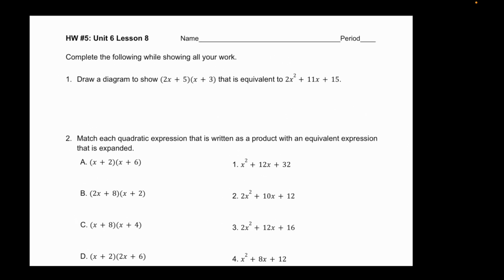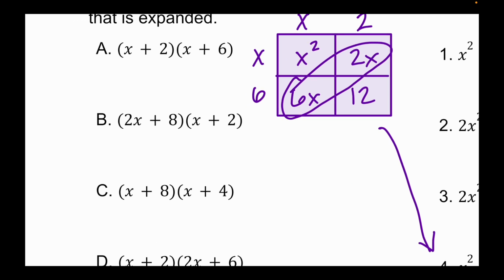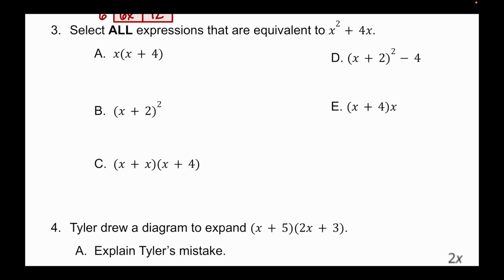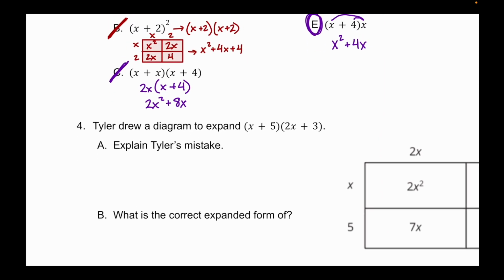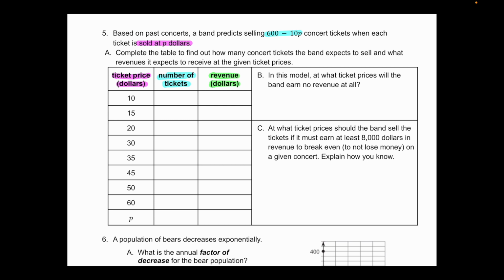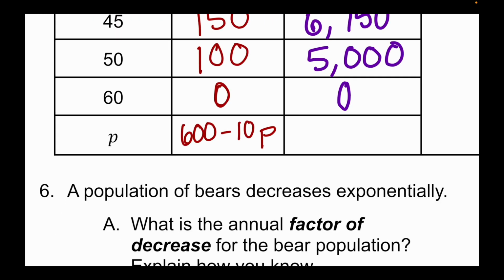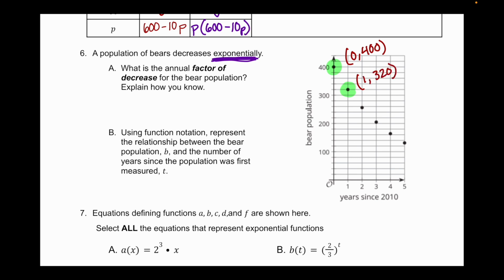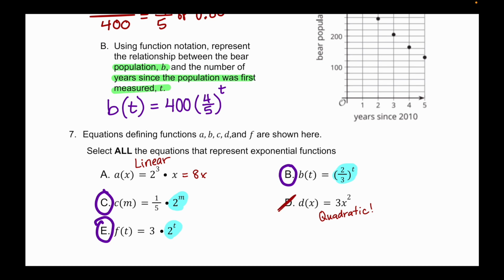Algebra 1 Illustrative Math: Unit 6 Lesson 8